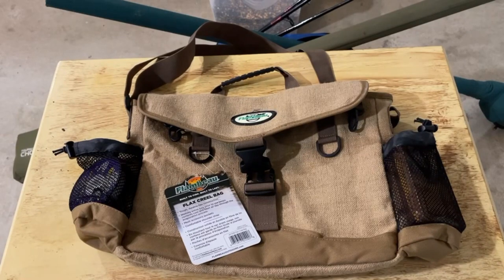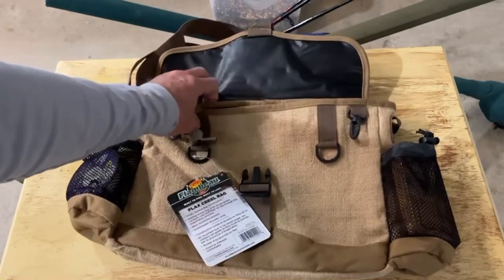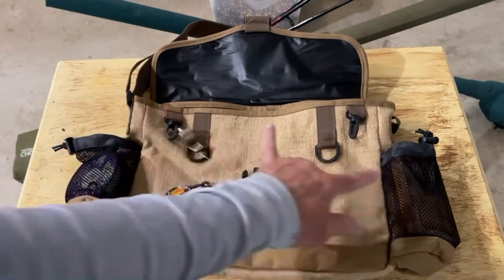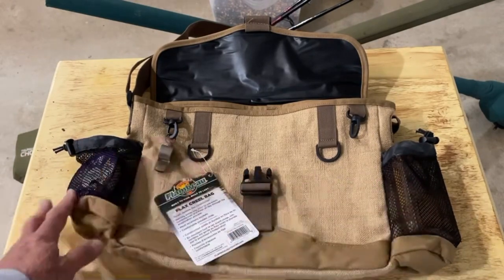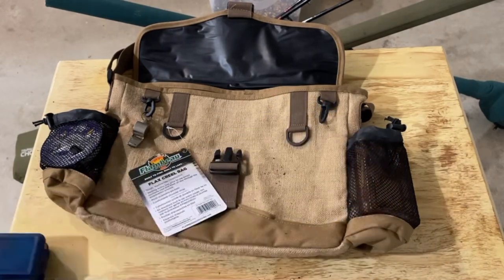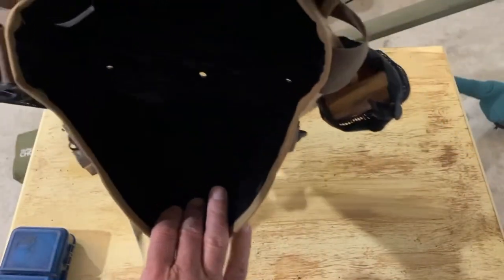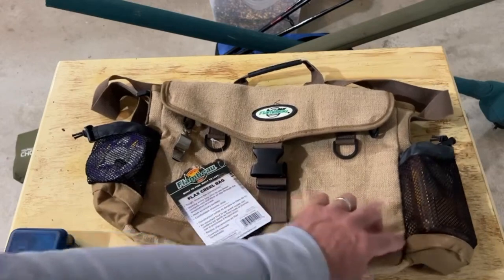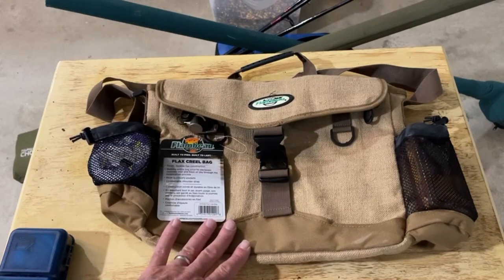Flambeau Outdoors Fishing Bag Review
Flambeau Outdoors Fishing Bag

KEEPS CATCH COOL: Flambeau's Creel Bags are designed to keep your catch cool while fishing. Simply submerge the bag into the water and the grommet drain holes will allow excess water to escape. The wet bag will keep your harvest cool and fresh.
BREATHABLE CONSTRUCTION: This creel bag features a cotton seed flax construction with and a PVC liner. Drainage grommet holes allow water to escape while still keeping the flax bag cool and wet for your catch.
SECURE STORAGE: This creel bag has [2] carrying straps and a heavy-duty buckle closure to keep your harvest safe and secure while you chase the next trophy.
MESH SIDE POCKETS: Equipped with mesh accessory pockets on either side, ideal easy-access storage for Flambeau Fly Boxes, water bottles, small tools and more. [2] D-ring clips for attaching accessories to the front of the bag.
SPECIFICATIONS: The 2815GB Fly Flax Creel Bag measures 15" L x 11.375" W x 3" D. Cotton seed flax construction with PVC liner. Comes in an olive green color.